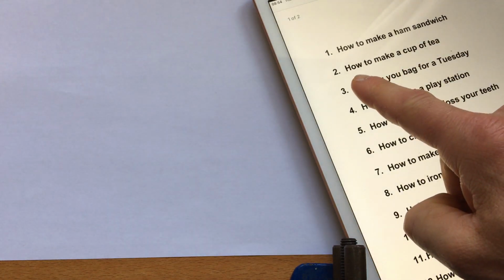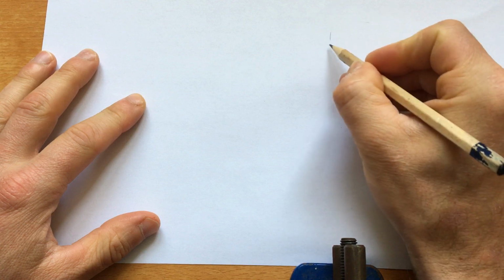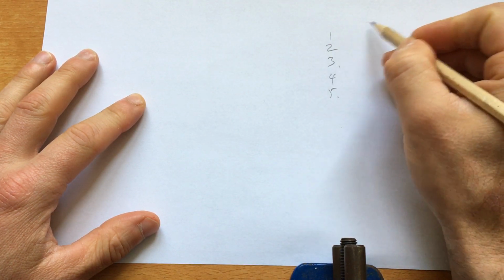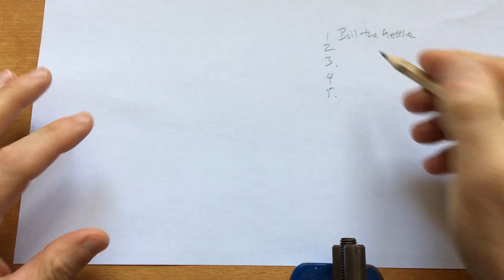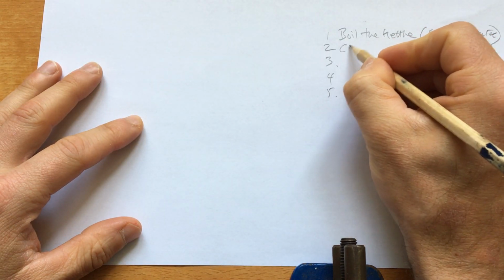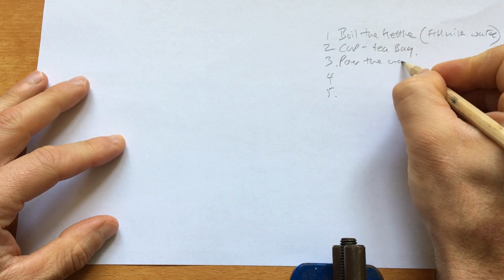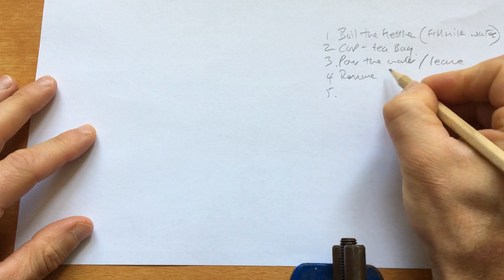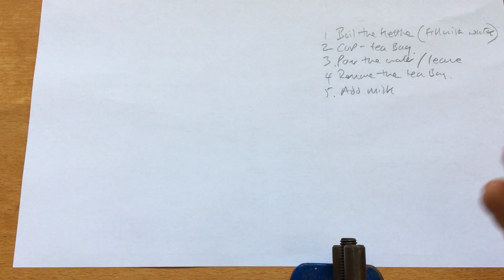SD 3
Generating ideas for the sequential diagram.